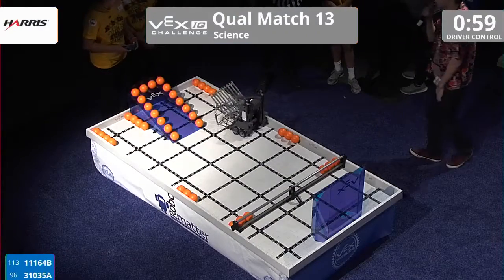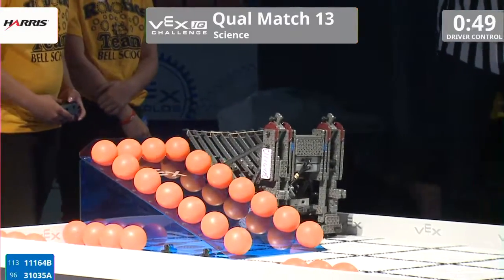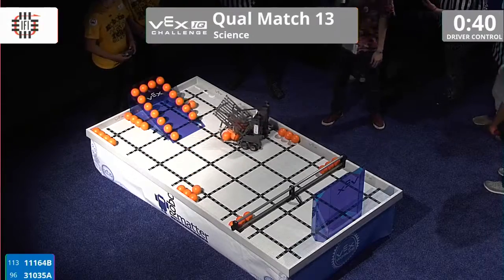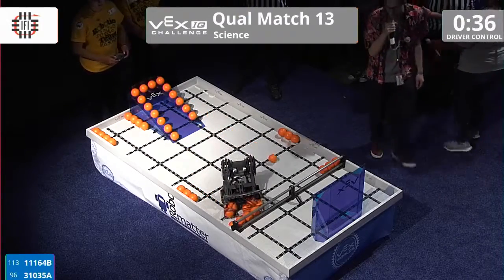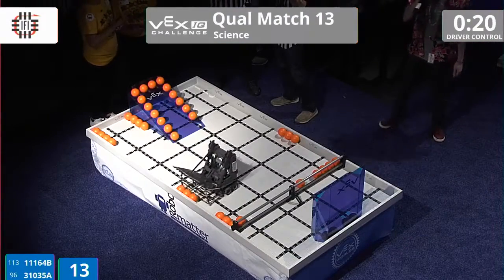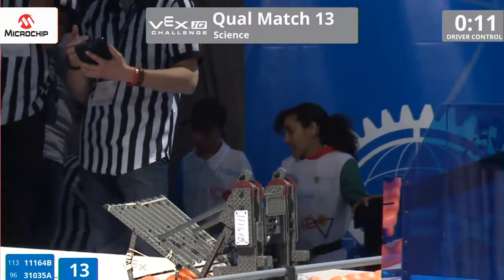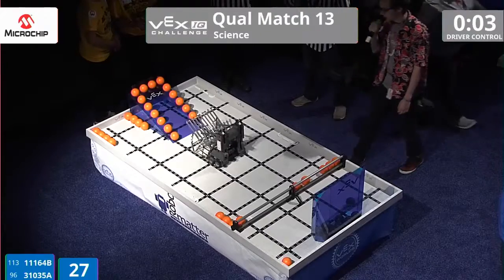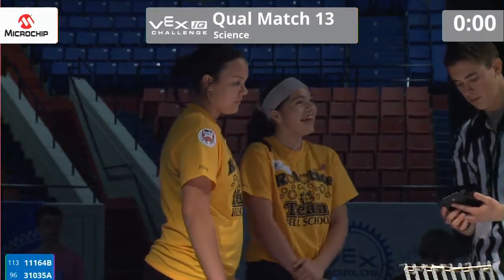VEX Worlds 2016 - VEXIQ Middle School - Science - Qual 13 (11164B 31035A) 35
VEX Worlds 2016 - VEXIQ Middle School - Science - Qual 13

Team Score 35:
11164B - Bulldogs (Bell Elementary, Stiwell, Oklahoma, United States)

31035A - SHI DA FU ZHONG (Xi'an Gaoxin No.2 Primary School, Xi'an, N/A, China)